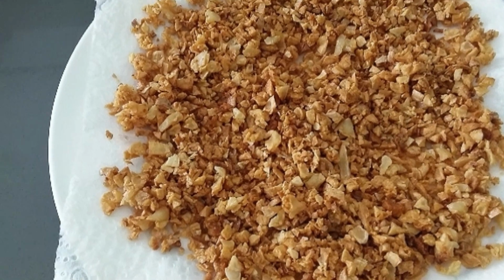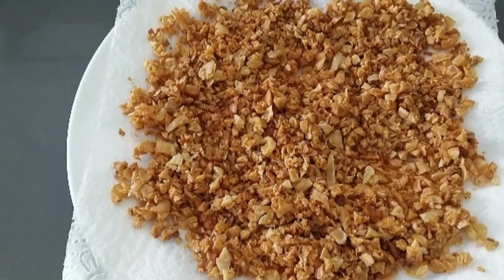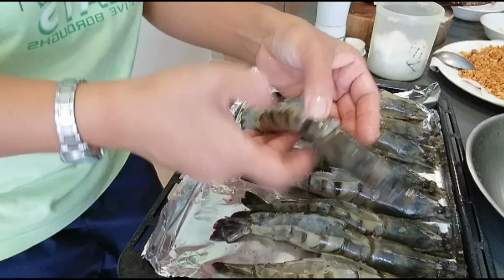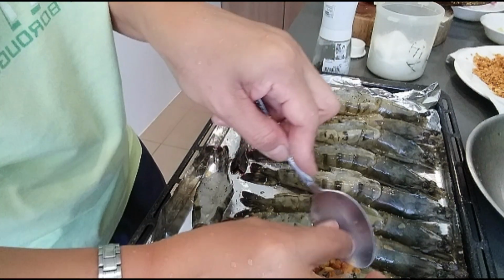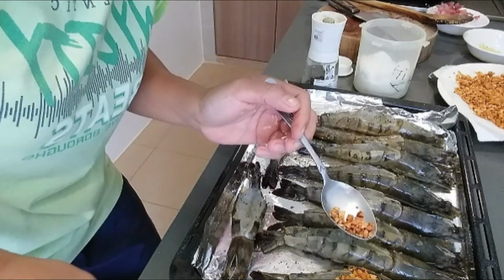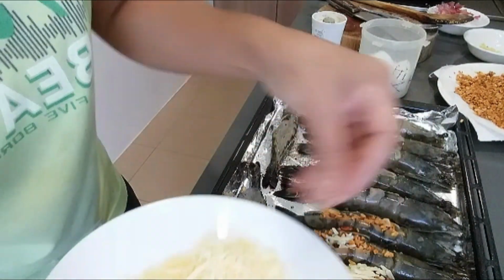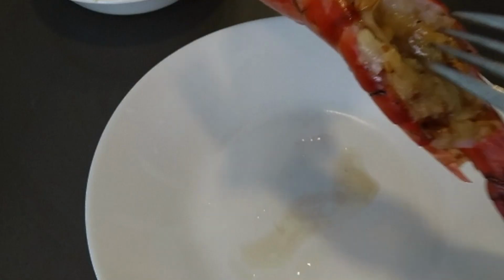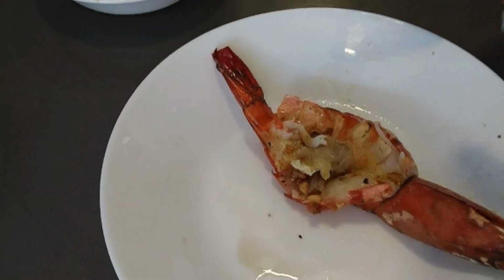Grilled Prawn/garlic cheese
In this video wanna share my fav seafood and simple recipe, so yummy😋 savoring food.